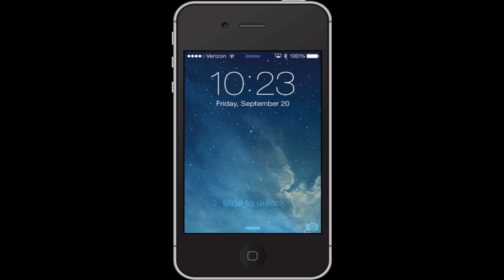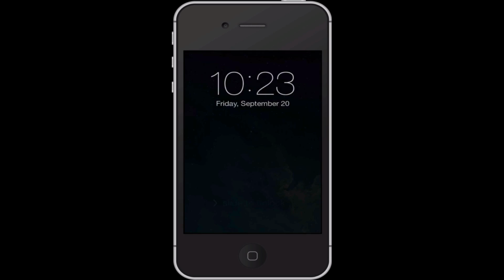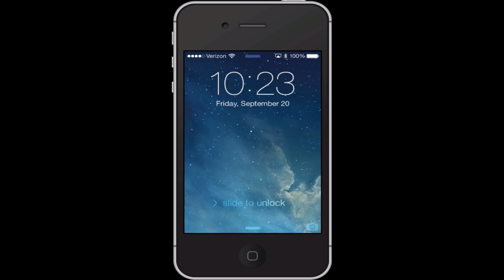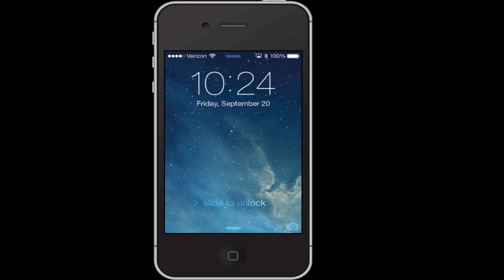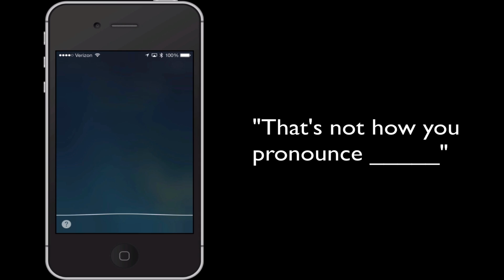Train Siri How to Prounounce Names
This quick tutorial will show you how to teach Siri in iOS 7 to correctly pronounce your friend's names.

Learn how to better use your Mac, PC, iPhone, or iPad for free